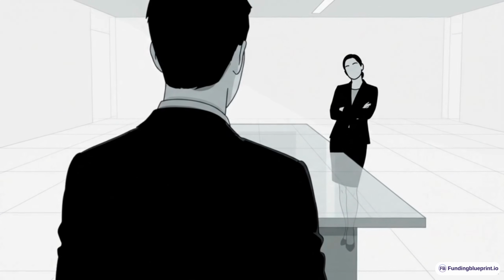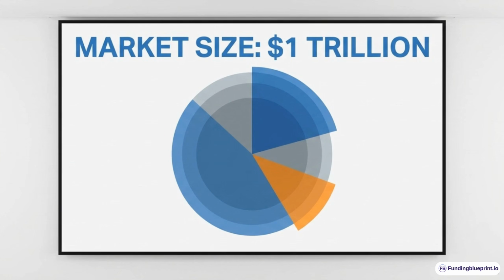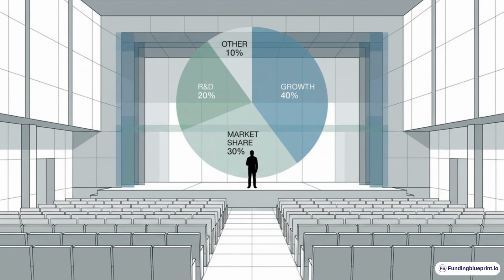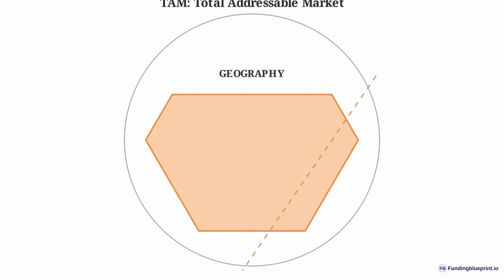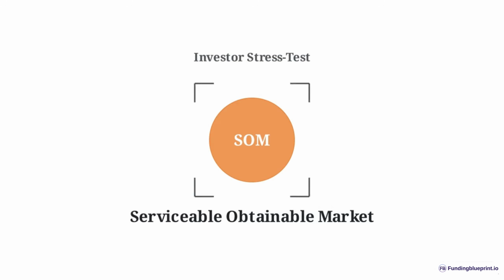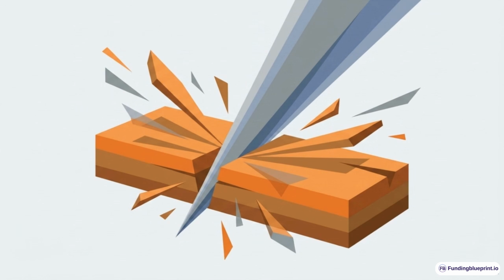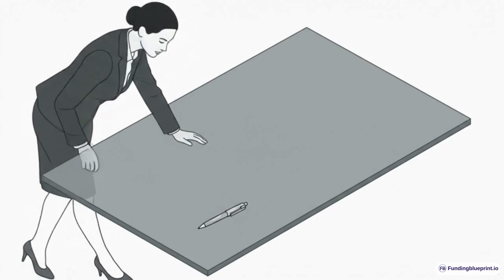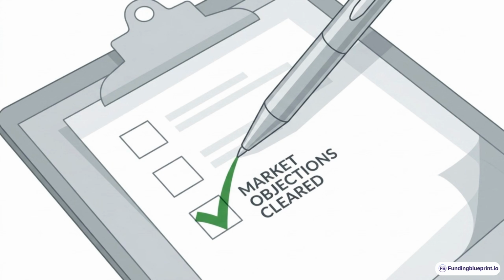TAM SAM SOM Mistake: Your Market Slide Needs Differentiation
Your TAM/SAM/SOM slide can have impressive numbers and still make your startup look strategically weak. The problem? Many founders explain market size without showing why their company can actually win that market.

👉 Get the VC-Ready Pitch Deck Kit: FundingBlueprint.io — VC-Ready Pitch Deck Kit

Build your investor deck with a VC-ready Canva pitch deck template, professional financial model, AI pitch deck prompts, investor storytelling framework, fundraising blueprint, and investor checklists—so you can avoid the expensive mistakes that make otherwise strong startups look unprepared.

This video explains one of the most overlooked problems with the TAM/SAM/SOM slide: founders often show the size of the opportunity but fail to connect that opportunity to competitive differentiation.

Your market may be worth billions.
Your SAM may be growing rapidly.
Your SOM may look achievable.

But investors still need to understand:

Why you?

For founders raising in the US, UK, and other competitive venture markets, this distinction can make a major difference in how investors interpret your pitch deck.

A strong market size slide shouldn't simply communicate:

“This is a huge market.”

It should help communicate:

“This is a large and attractive market, and our specific positioning gives us a credible path to capture it.”

In this video, we'll break down why skipping real competitive differentiation can weaken your startup pitch deck, how investors think about TAM/SAM/SOM, and what founders should connect between market size, competition, positioning, and their ability to win.

What you'll learn:
Why a large TAM doesn't automatically impress investors
The difference between market size and market opportunity
How TAM, SAM and SOM should work together
Why competitive differentiation matters on the market slide
How VCs evaluate market size claims
How to connect market size to your competitive advantage
Common pitch deck mistakes founders make
How US and UK startups can make market sizing more investor-ready
How the market slide should connect to your competition and moat
How to make your investor narrative more credible

The strongest pitch decks don't treat each slide as an isolated presentation page.

Problem → Solution → Market → Competition → Differentiation → Traction → Business Model → Fundraising

The story has to connect.

If your TAM/SAM/SOM slide says the market is enormous but your competition slide makes it look like dozens of companies can capture the same opportunity, investors are left with an important unanswered question:

What makes your startup capable of winning?

That's where real competitive differentiation becomes important.

For founders preparing for pre-seed, seed, or Series A fundraising, your market size slide should do more than demonstrate that a market exists. It should help investors understand the scale, accessibility, positioning, and strategic opportunity behind your business.

If you're building or rebuilding your pitch deck, the VC-Ready Pitch Deck Kit is designed to help you structure the entire fundraising story—not just individual slides.

It includes:

VC-ready Canva pitch deck template
Professional financial model
AI pitch deck prompts
Investor storytelling framework
Step-by-step investor guide
Fundraising blueprint
Investor checklists
Bonus resources for startup founders

Question for founders:
When you build your TAM/SAM/SOM slide, do you focus more on the size of the market—or on why your startup can realistically capture it?

If you're currently raising capital, preparing for investor meetings, or rebuilding your startup pitch deck, subscribe for more content covering VC fundraising, investor psychology, pitch deck strategy, market sizing, startup storytelling, competitive differentiation, and investor readiness.

TAM SAM SOM
TAM SAM SOM slide
TAM SAM SOM pitch deck
market size slide
market sizing startup
startup market size
TAM SAM SOM explained
TAM SAM SOM mistake
pitch deck mistakes
pitch deck tips
startup pitch deck
VC pitch deck
investor pitch deck
pitch deck for investors
venture capital
VC fundraising
startup fundraising
raising venture capital
how to raise VC funding
startup investors
VC investors
investor psychology
competitive differentiation
startup differentiation
competitive advantage startup
startup moat
market opportunity startup
market opportunity slide
investor presentation
fundraising strategy
seed fundraising
pre seed fundraising
Series A fundraising
startup valuation
startup strategy
US startup fundraising
UK startup fundraising
founders raising capital
startup funding
venture capital pitch